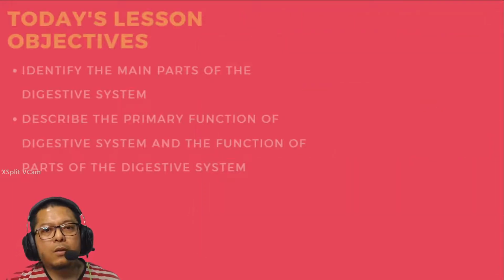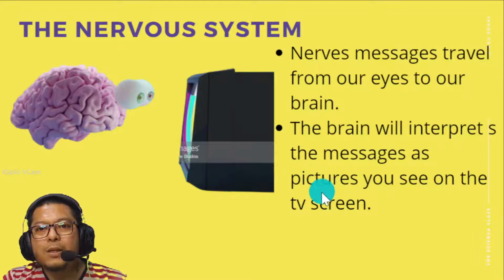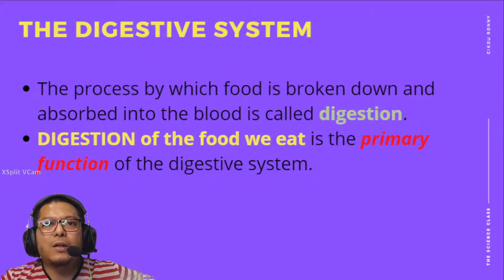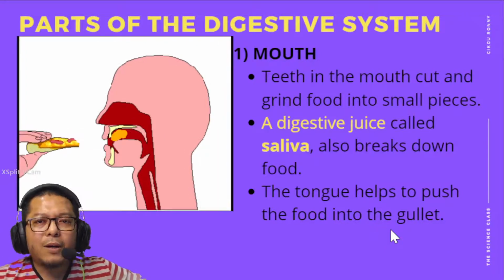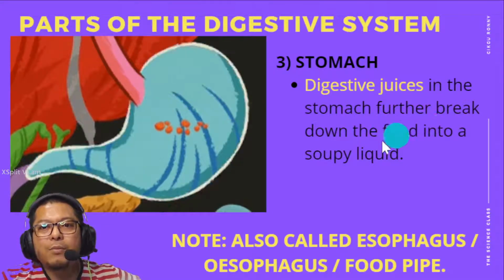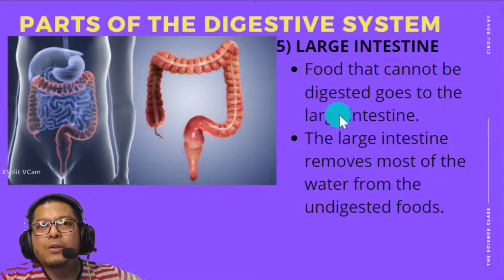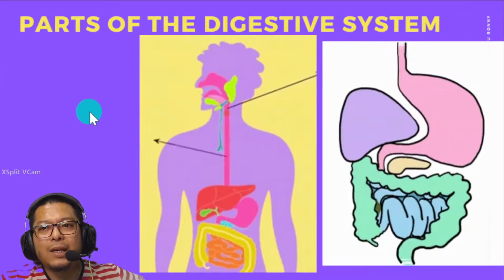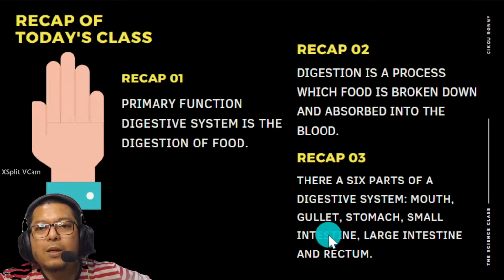SCIENCE Y5 WEEK 43 - BODY SYSTEM - DIGESTIVE SYSTEM